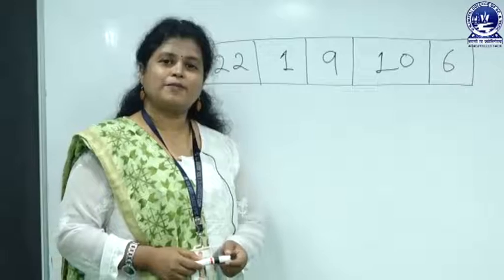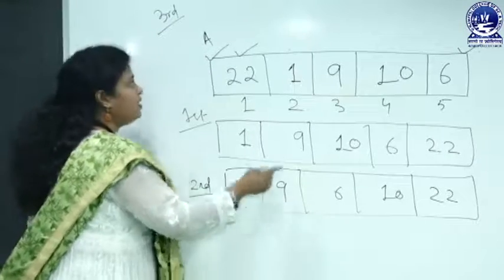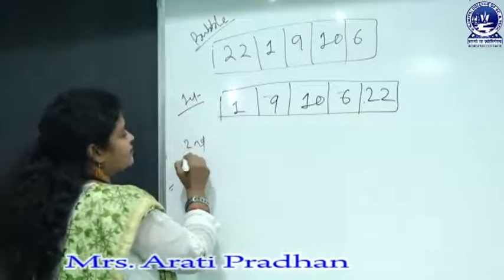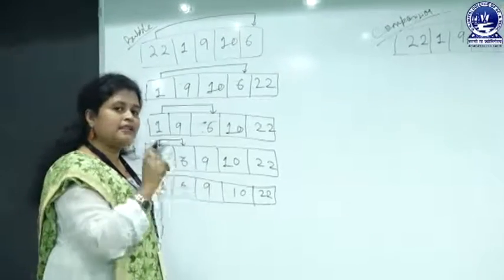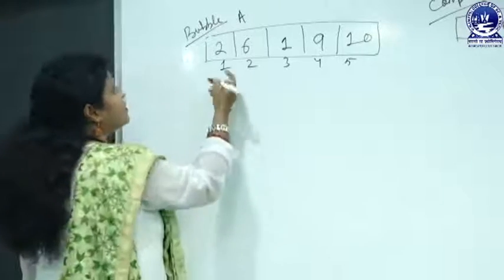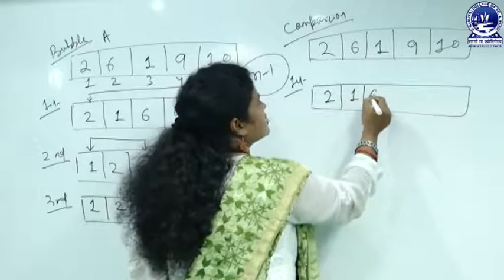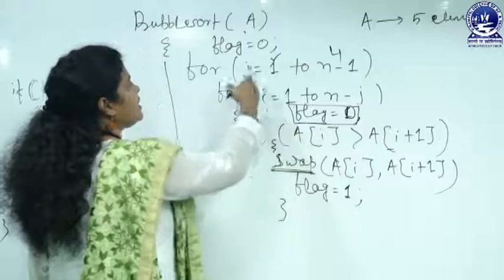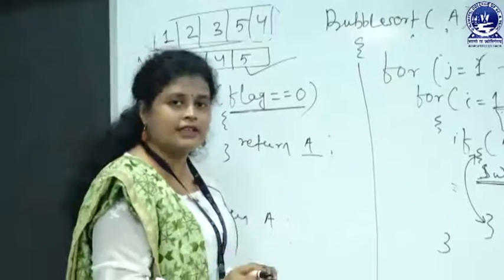DESIGN & ANALYSIS Of ALGORITHM : BUBBLE SORT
This video describes Bubble Sort in Design & Analysis of Algorithm . This is made by Mrs. Arati Pradhan, HOD , Dept of M.Sc.Comp.Sc